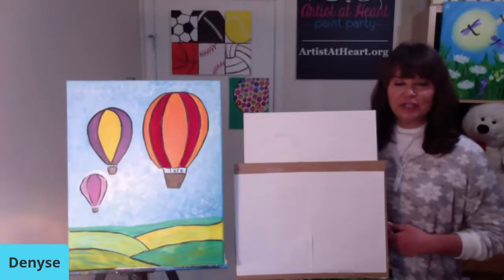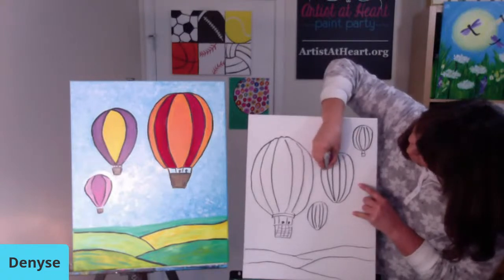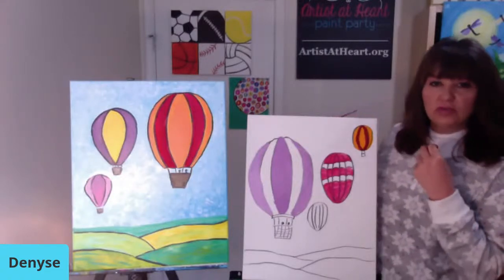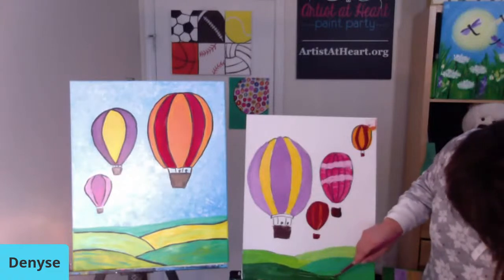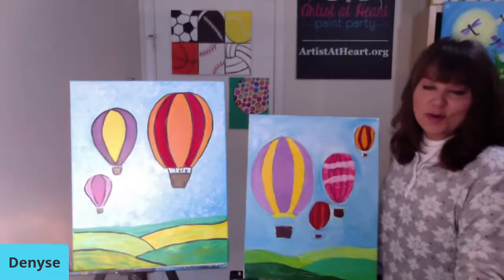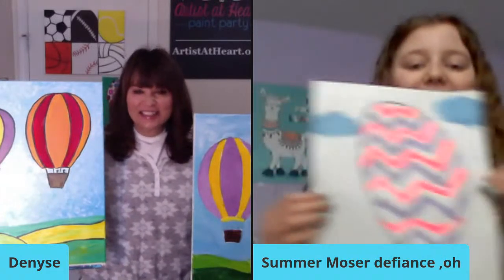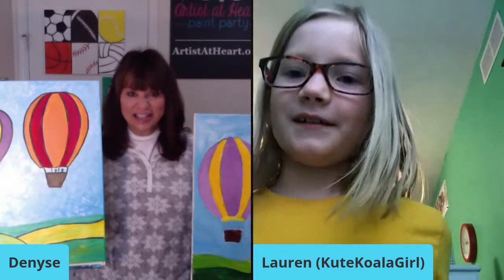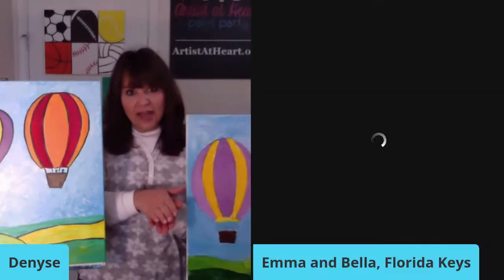Art For Kids | How To Draw Hot Air Balloons